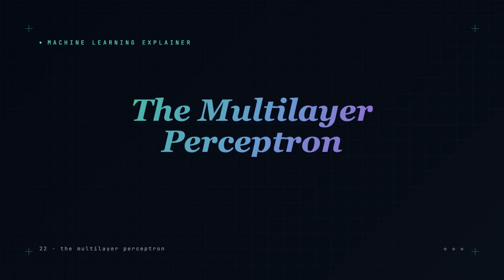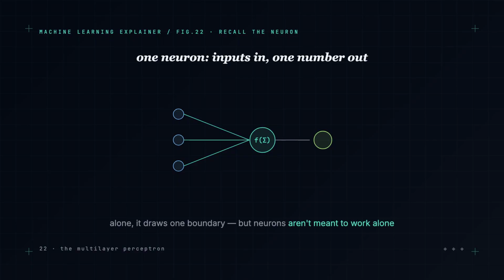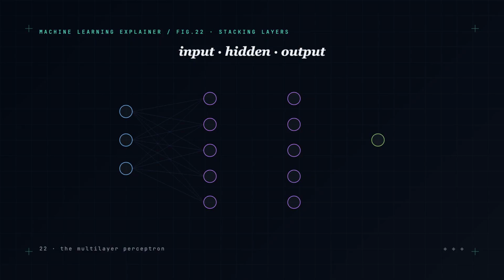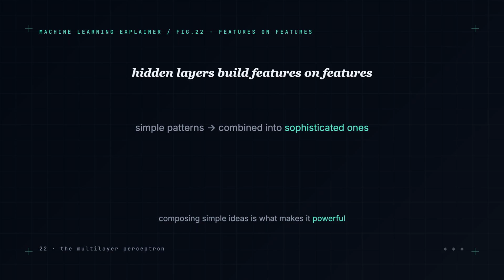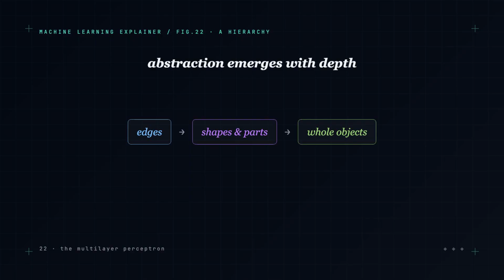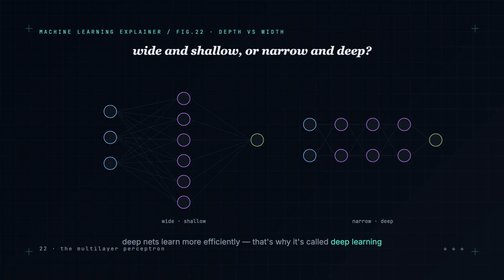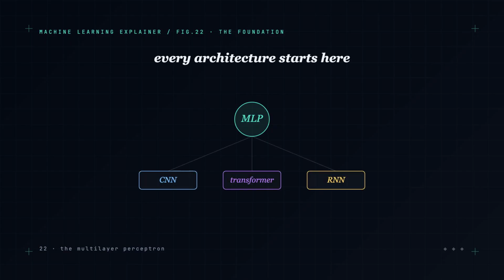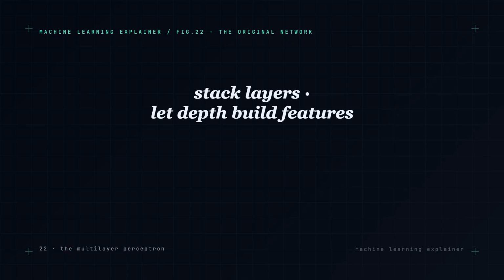What is Multilayer Perceptron (Ep22 Machine Learning Series)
What is a Multilayer Perceptron (MLP)?

The Multilayer Perceptron (MLP) is one of the fundamental neural network architectures that helped launch modern machine learning. By stacking multiple layers of artificial neurons, MLPs can learn complex patterns and solve problems that simple linear models cannot.

In this video, we build intuition for MLPs from scratch and understand how information flows through hidden layers to make intelligent predictions.

You'll learn:

• What a Multilayer Perceptron is
• Why a single neuron is not enough
• Input, Hidden, and Output Layers
• How neurons connect between layers
• Forward Propagation
• Activation Functions in MLPs
• Learning complex non-linear patterns
• Real-world applications of MLPs
• Why MLPs became the foundation of Deep Learning

By the end of this video, you'll understand how MLPs transformed neural networks from simple classifiers into powerful learning systems capable of solving real-world problems.